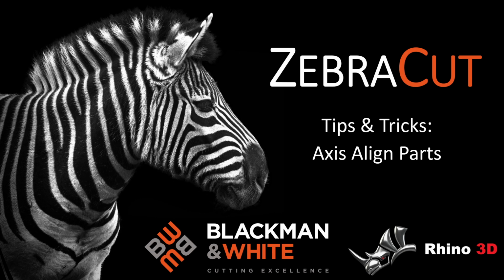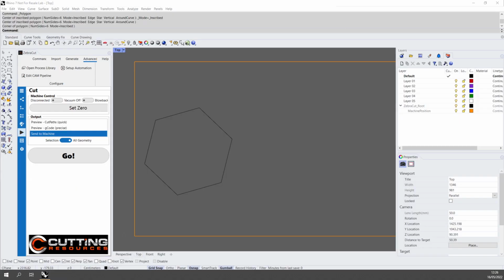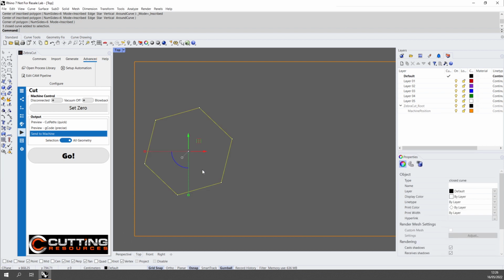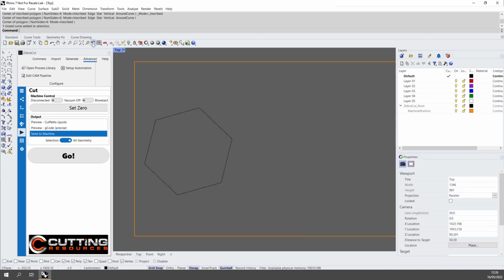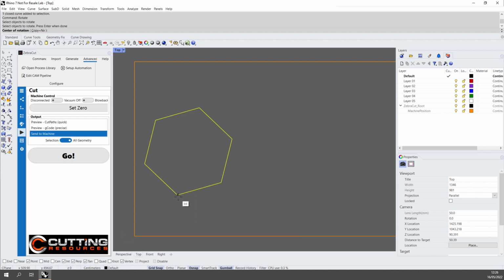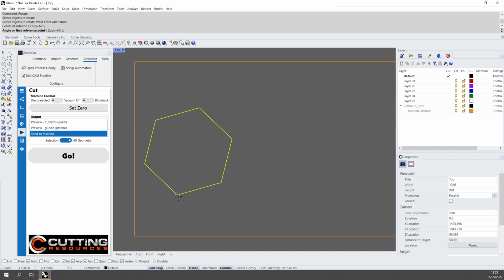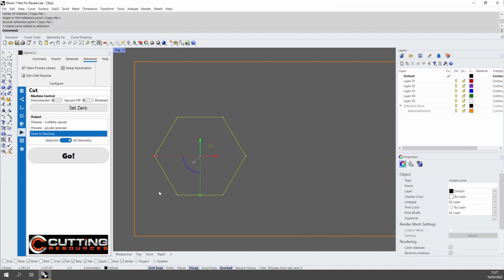ZebraCut Tips and Tricks - Rotation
Just a  quick trick showing how to align a parts to your machine's X axis.
This uses the Rotate tool in Rhino.